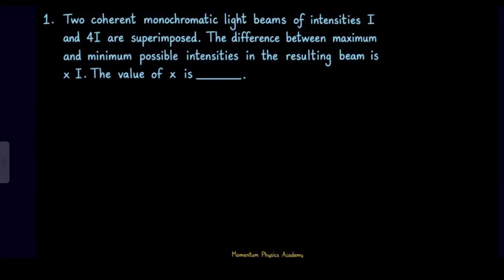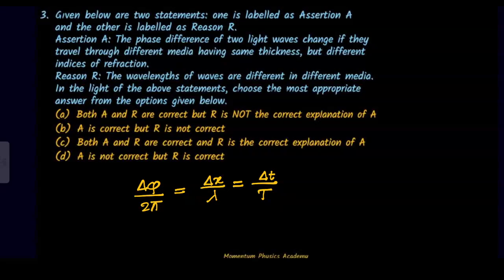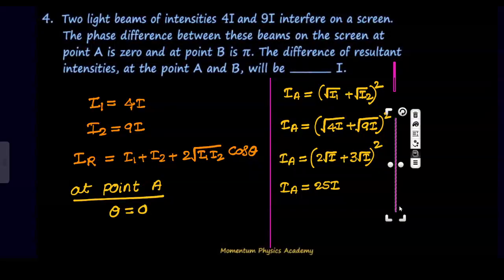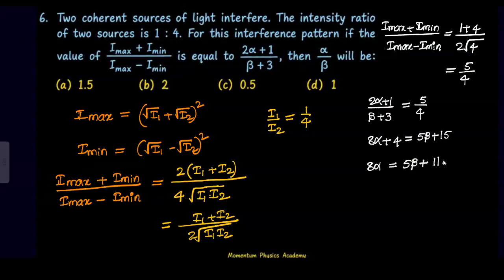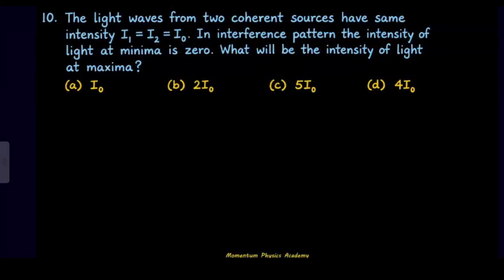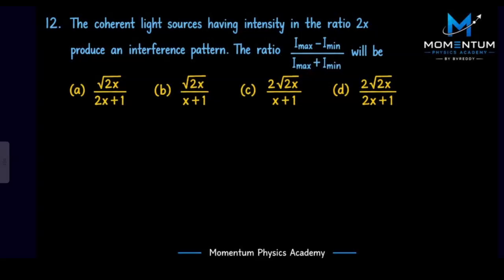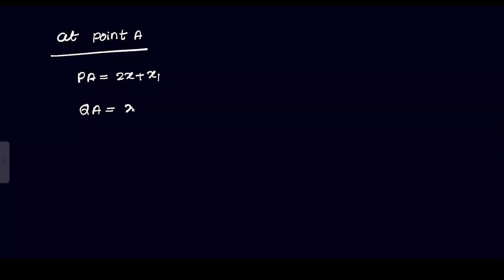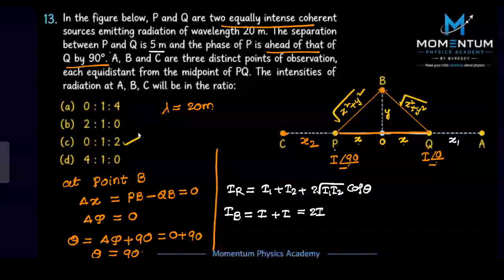🔥 Master Interference Problems in ONE SHOT! | Wave Optics YDSE Numericals | JEE & NEET Physics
🔥 Stop memorising formulas—start dominating Interference problems!

In this powerful Wave Optics problem-solving session,  explains the most important Interference and YDSE numericals with clear concepts, smart methods and step-by-step solutions.

You will master:

✅ Path Difference and Phase Difference
✅ Bright and Dark Fringe Positions
✅ Fringe Width and Fringe Shift
✅ Intensity-Based Problems
✅ Important JEE Main, JEE Advanced & NEET Questions

This session will strengthen your concepts, improve your problem-solving speed and help you approach difficult Wave Optics questions with complete confidence.

⚡ Watch till the end. Solve every problem. Make Wave Optics your scoring weapon!

Excellence